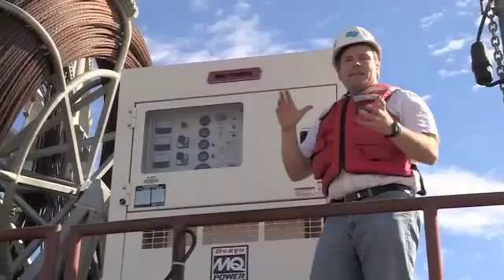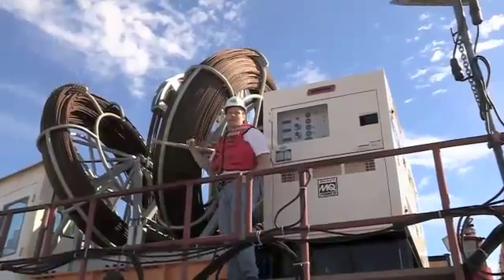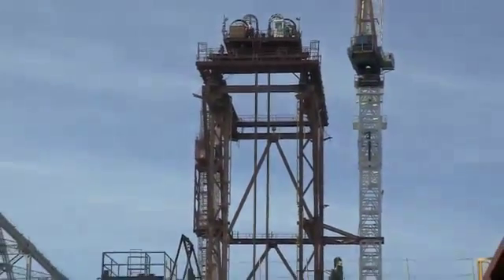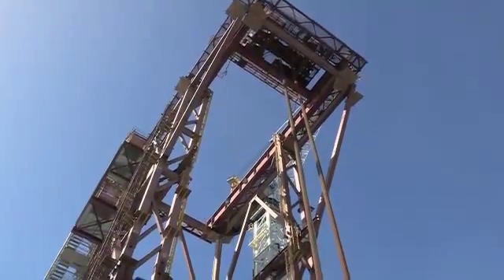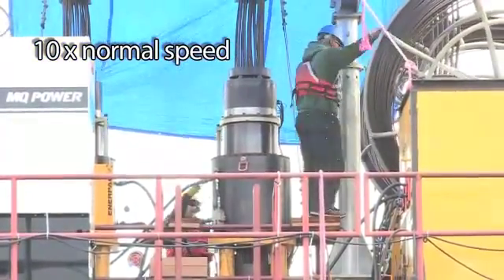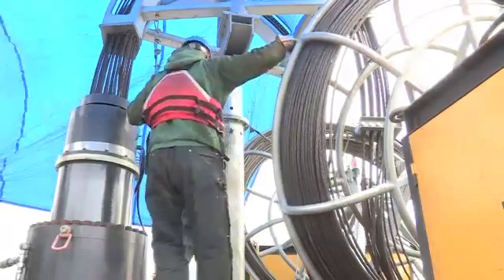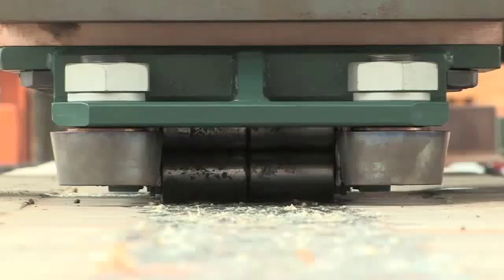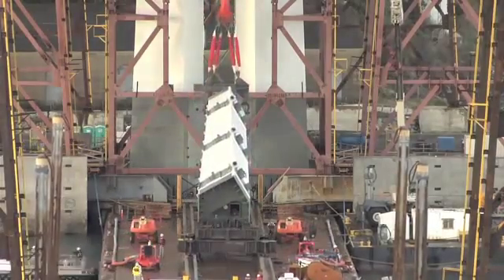VPS | Enerpac - Strand Jacks and Rollers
VPS - Valuable Powerful Solutions | Integrated Solutions Division by ENERPAC

Bay Bridge SAS Tower: Strand Jacks and Rollers
The gear used to raise the massive sections of the Self-Anchored Suspension Span tower.